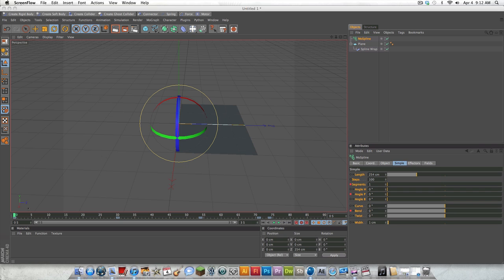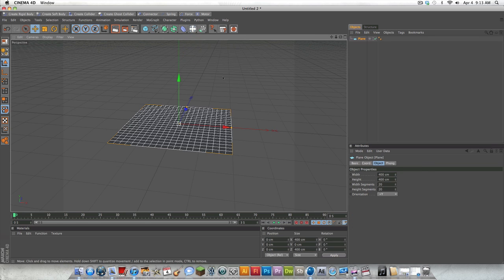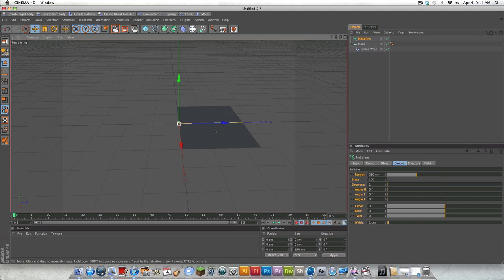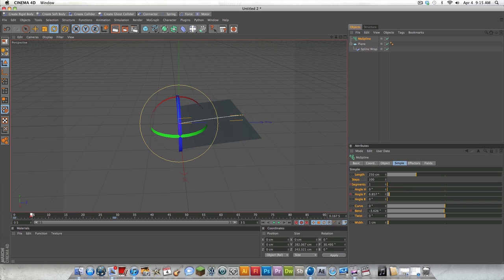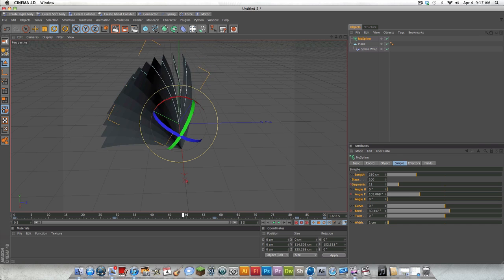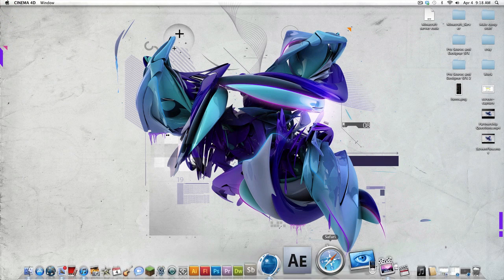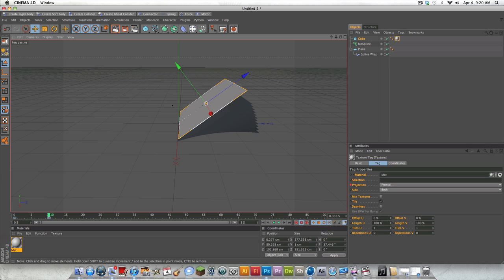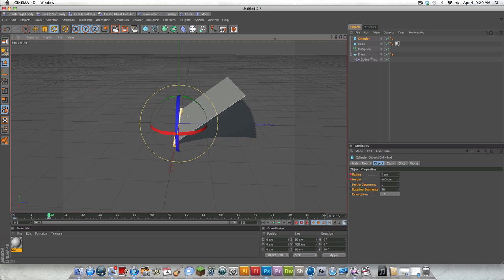How to Animate a Page Turn in C4D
Please Please! GIve this 300 thumbs up! This is a tutorial on how to create a page turn/book in Cinema 4D. He doesnt show you how to make this.